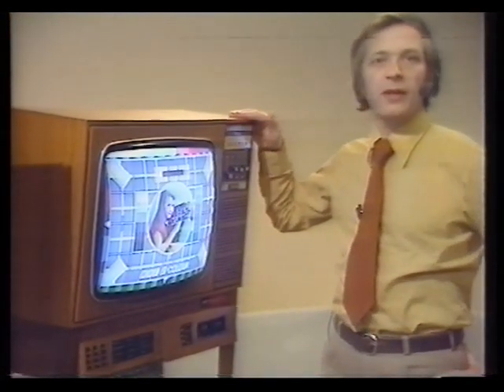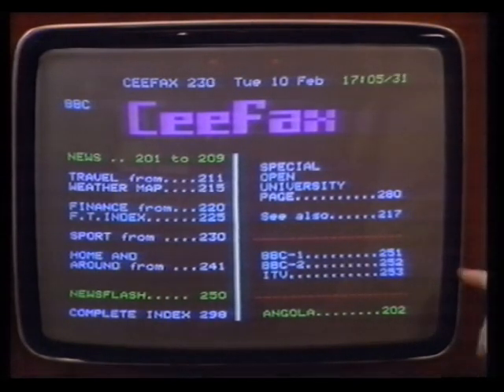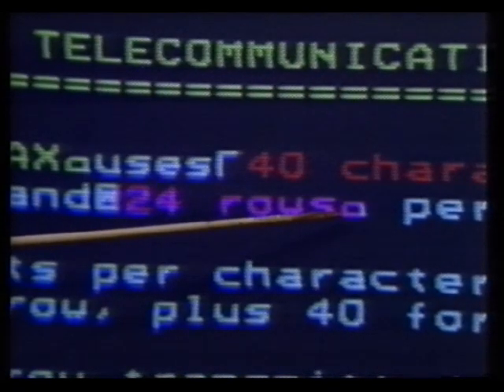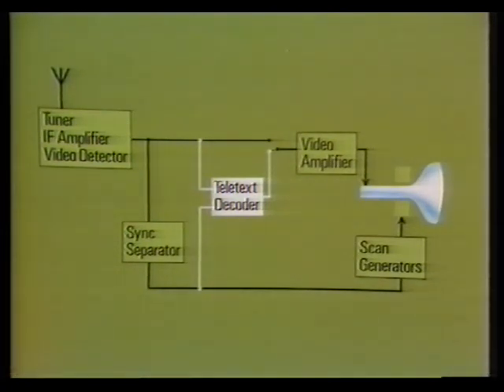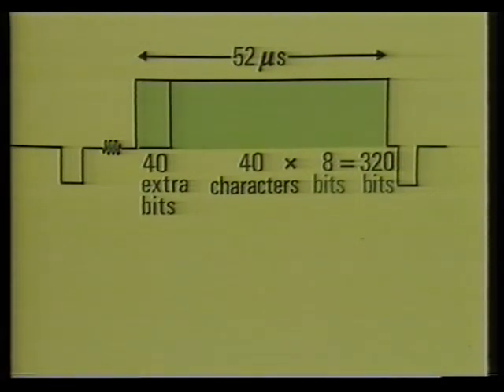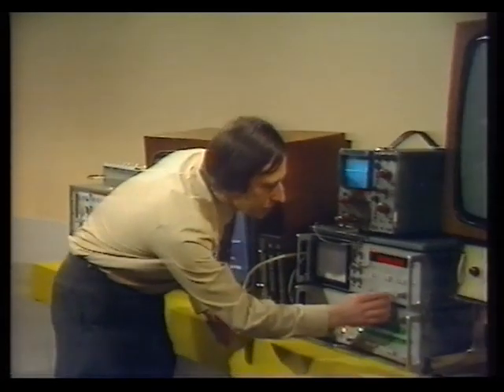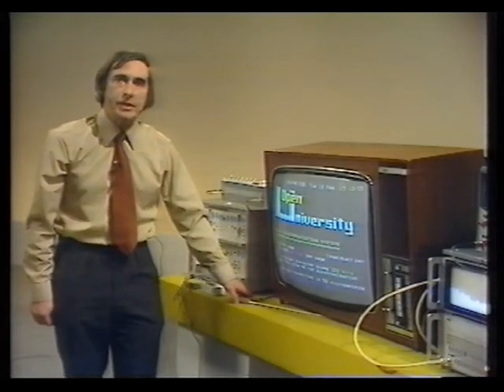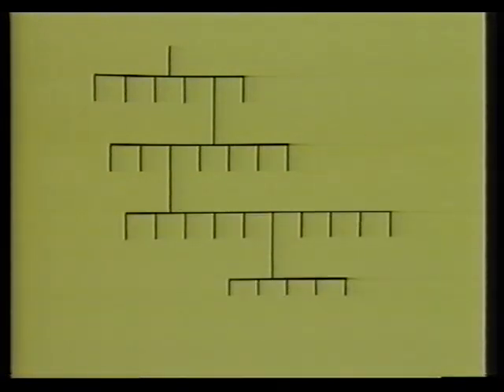BBC/OU Teletext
David Crecraft and Gaby Smol present a programme on teletext made in 1976. The whole programme is here including a short glitch when someone caught the record button after the tape was recorded. Due to the erratic scheduling of OU programmes I never recorded any more in the series